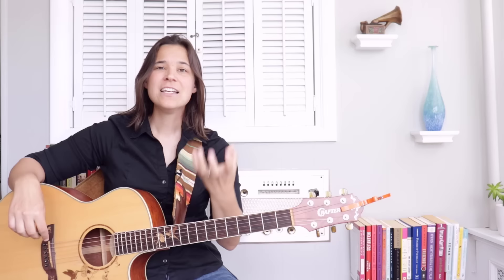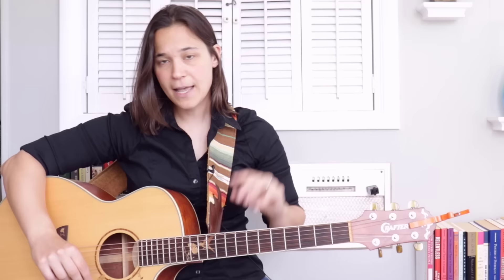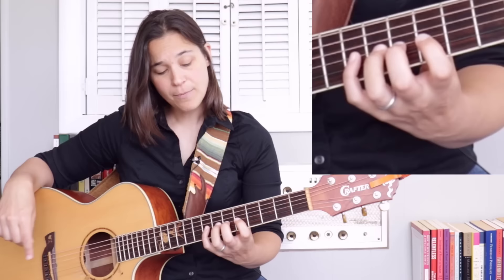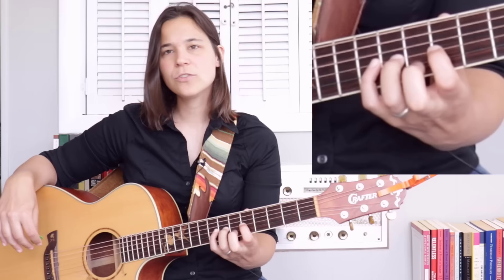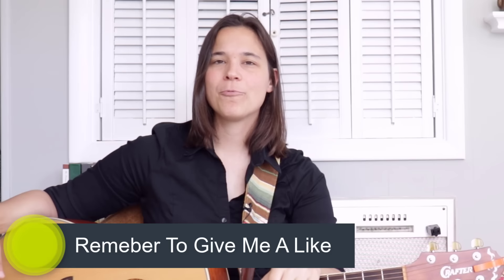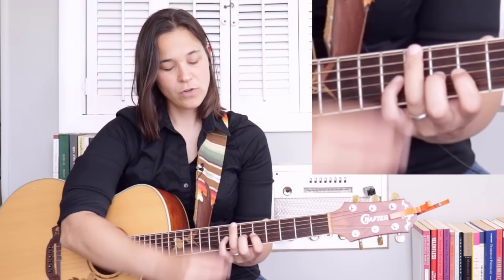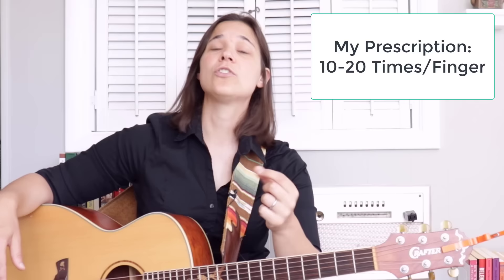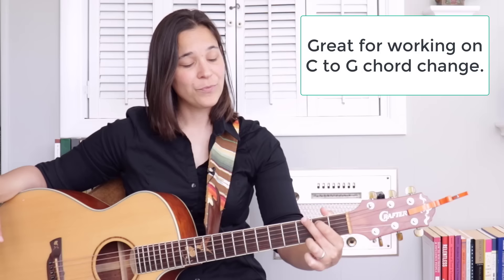Get FASTER Fingers and Chords In 1 Week With My Guitar Finger Exercise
Get FASTER Fingers and Chords In 1 Week With My Guitar Finger Exercise That ACTUALLY Works -

 How would you like to improve the speed at which your fingers are able to move and change chords? In this guitar lesson video, I am going to go over the BEST guitar finger exercise for developing finger independence and dexterity.

Practice this exercise for 1-2 minutes a day for one week and I guarantee that you will see massive improves in your guitar finger speed and well as faster chord changes. This finger independence exercise get to the root of the problem, which is your tendons and your third finger on your fretting hand.

Working through this guitar finger exercise will help you target your biggest problem right away and see massive results with very little time and effort. Give it a try and see how much faster your can get your chord changes.

Lauren :)